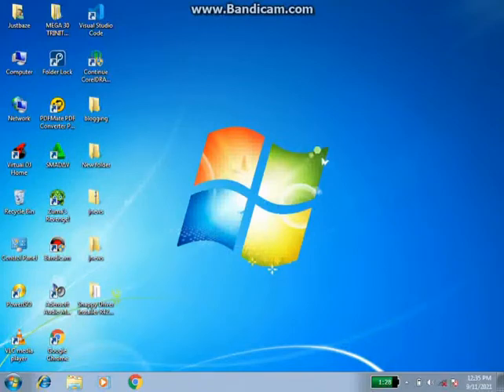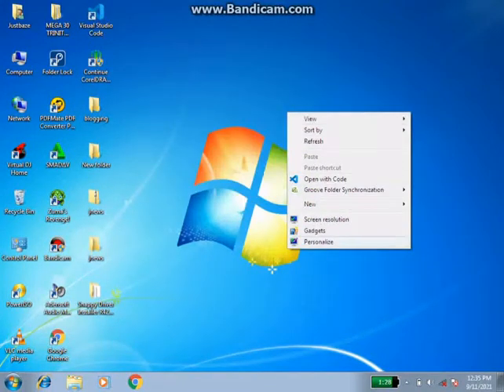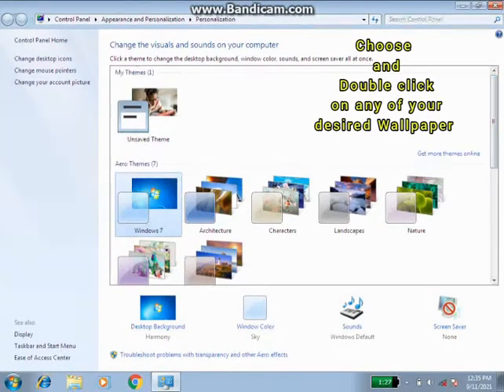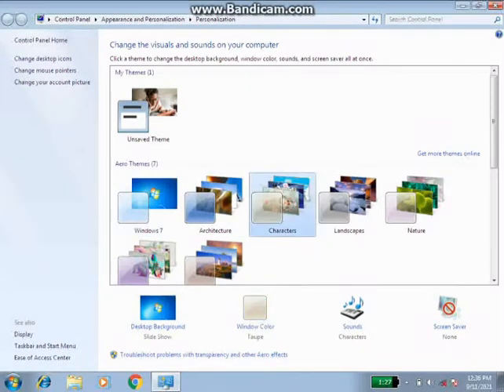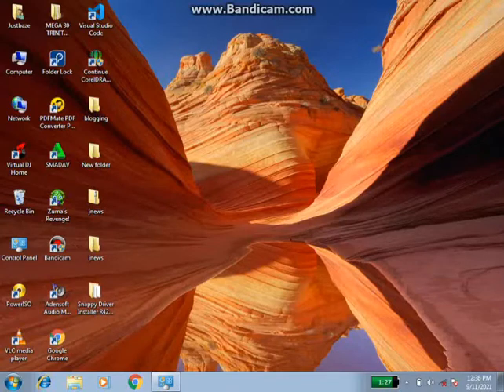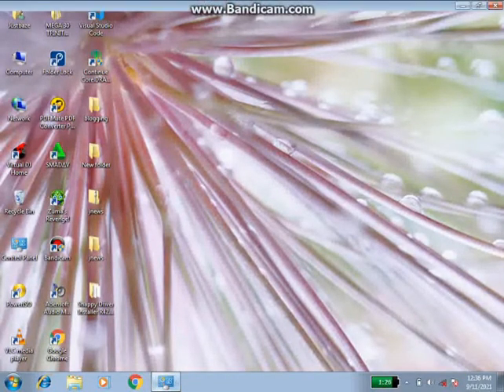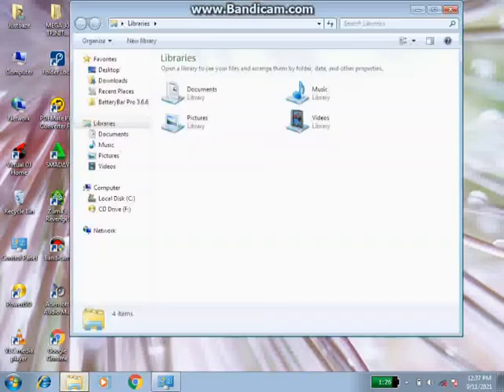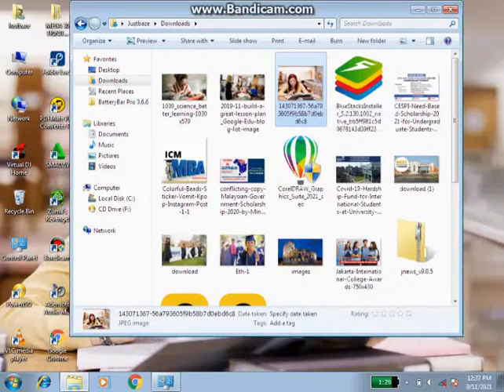Desktop Background 2021: How To Change Desktop Background Every 60 seconds.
♡Good Day❗♡

Welcome to My Tutorial video on;

《"How To Change Your Desktop Wallpaper Within 60sconds"》

This video will teach and guide you on how to actually change your desktop or laptop background wallpaper to any image or theme you have/want on your system.

●kindly follow the steps on this video to get everything.❗●